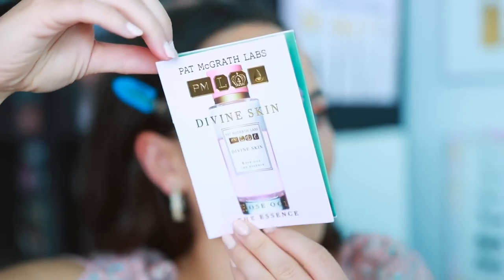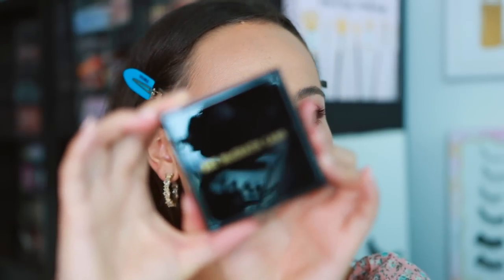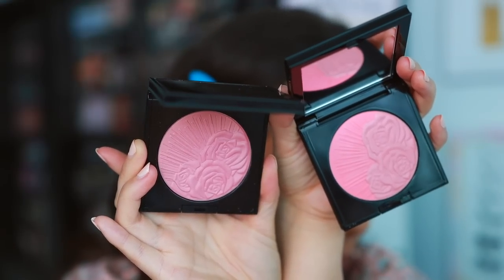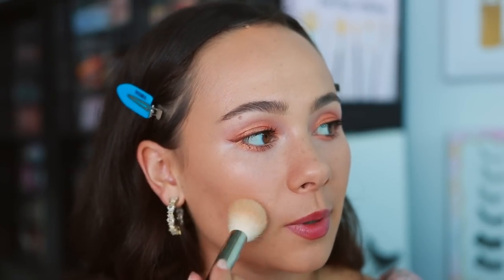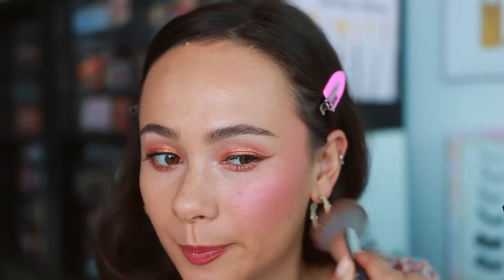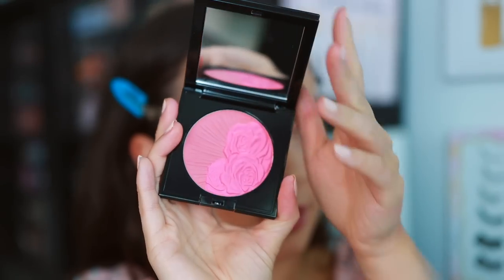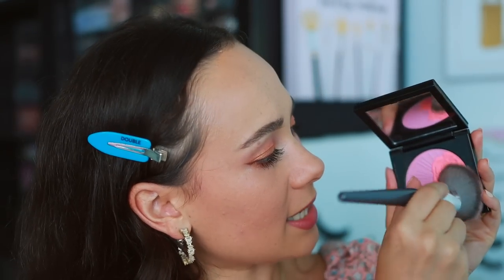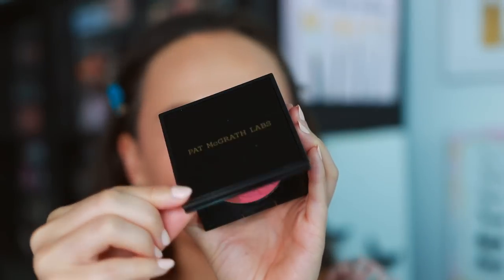PAT MCGRATH LABS DIVINE BLUSH DUOS & DIVINE GLOW COLLECTION REVIEW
SHOP PAT MCGRATH DIVINE BLUSH & GLOW COLLECTION. HERE
Pat McGrath Labs

Sephora Collection Longwear Foundation (Medium Beige)
Saie Hydrabeam Concealer (Two)
LYS Cream Contour Stick (Motivate)
Refy Water Based Powder
Colourpop Brow Boss Pencil (Light Brown)
Kosas Airbrow
Colourpop Super Shock Shadow (Bestest)
Tarte Tubing Mascara
BK Beauty Lip Liner (Warm Spice)
Haus Labs Lip Oil (Tint)